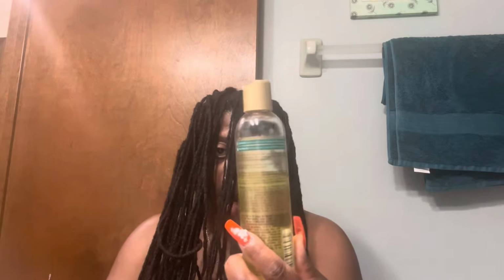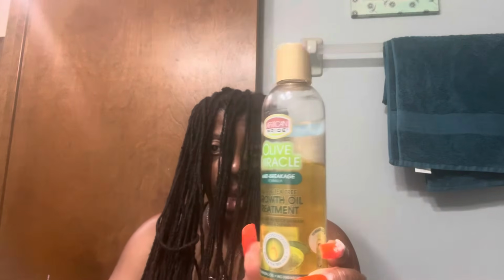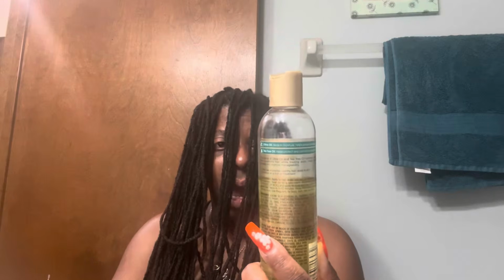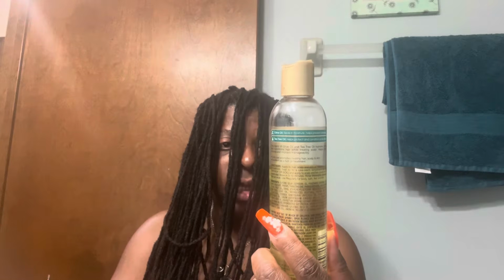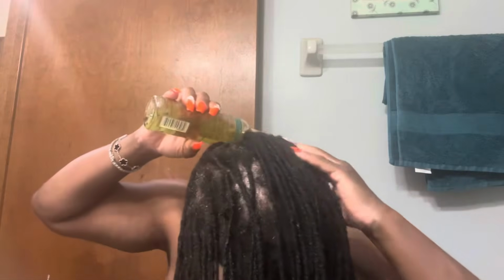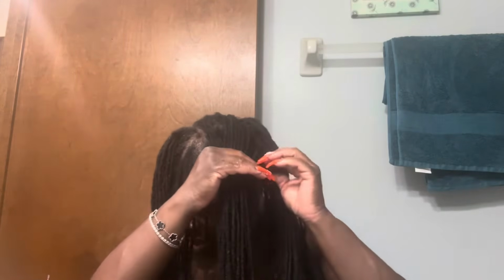Hair Maintenance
Hey Babes. It Is Time To Oil Our Locs